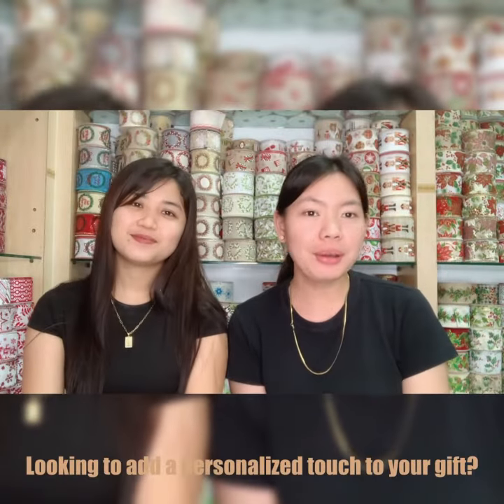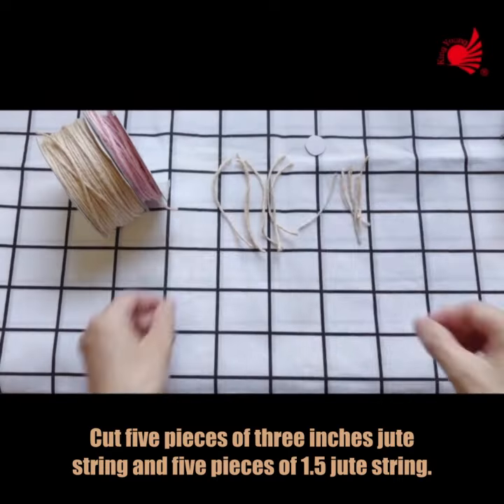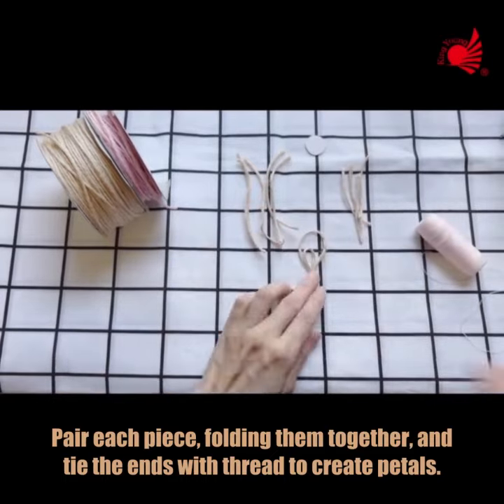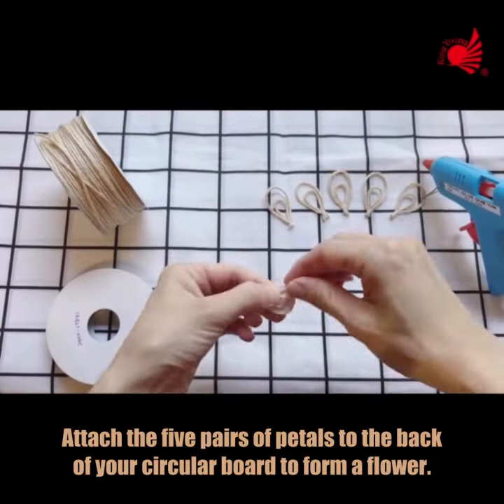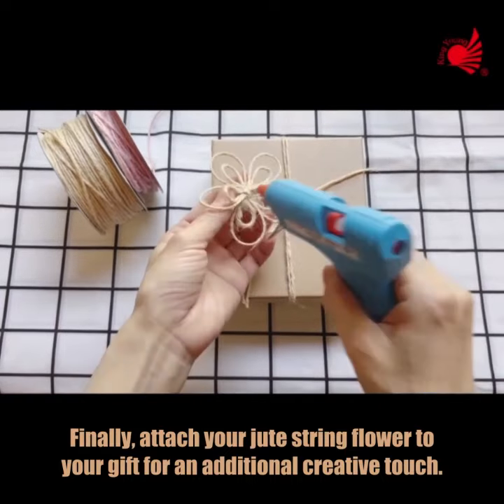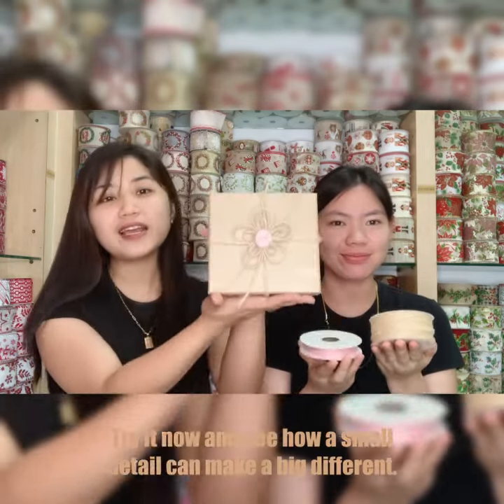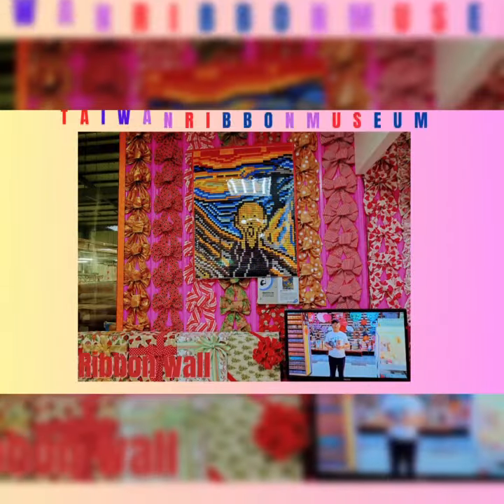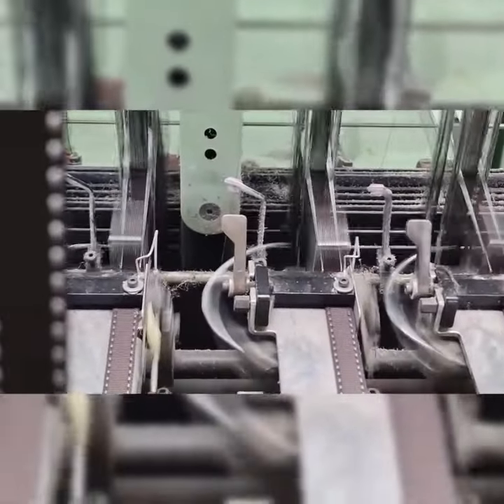DIY a Gift with Jute String Flower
Add a rustic and charming touch to your gift wrapping with this DIY jute string flower 🌸. Perfect for any occasion, it’s the little details that make your gift extra special! This elegant, handmade flower will make your presents stand out! 🌸